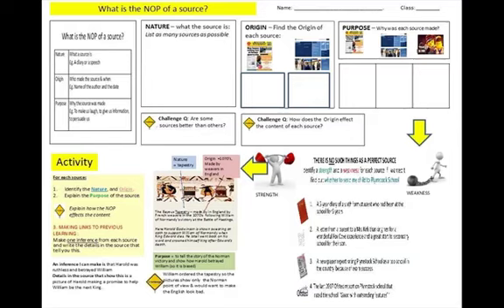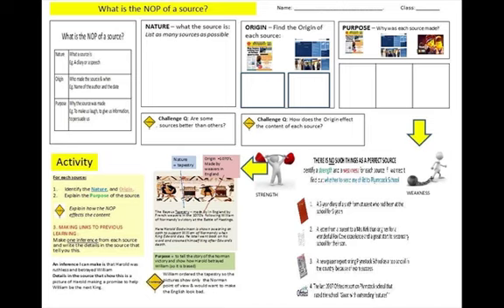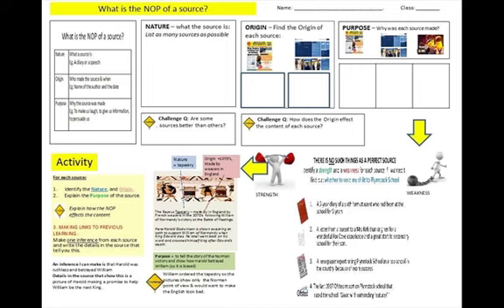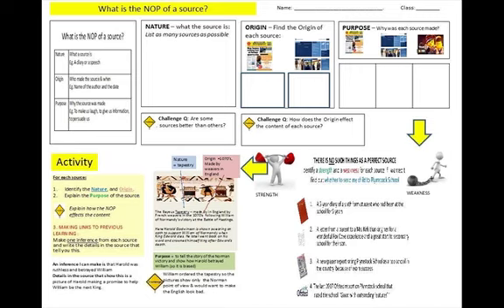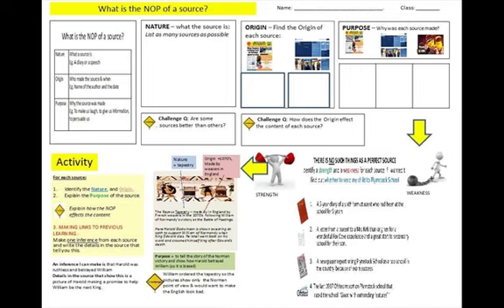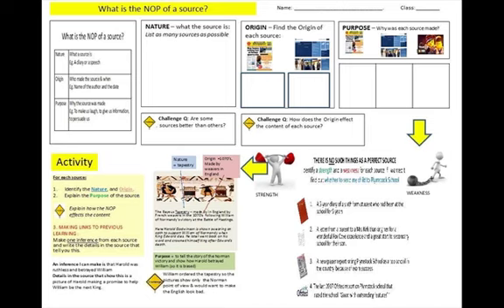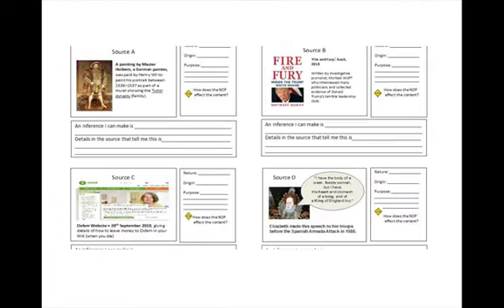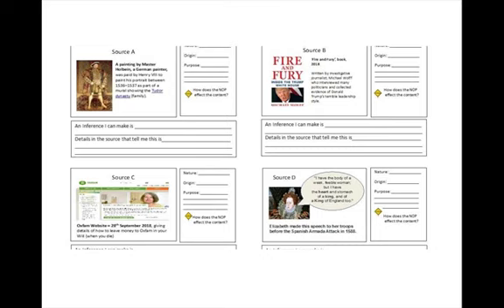Yr7 NOP Introduction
Video teacher and student guidance for the  NOP - Nature, Origin and Purpose - an introduction  lesson: